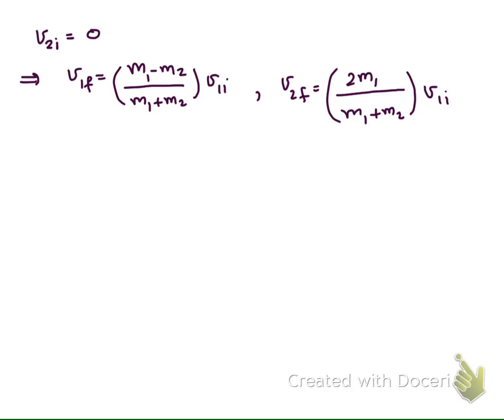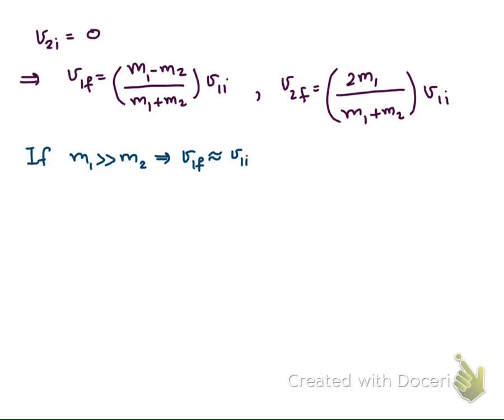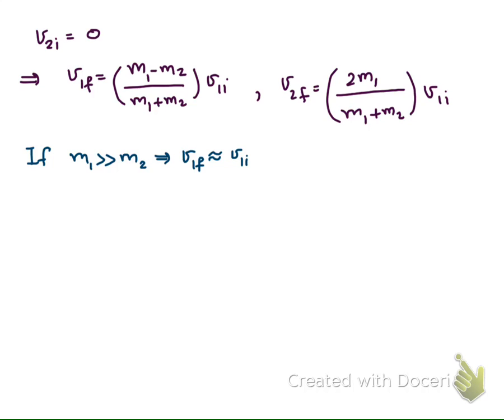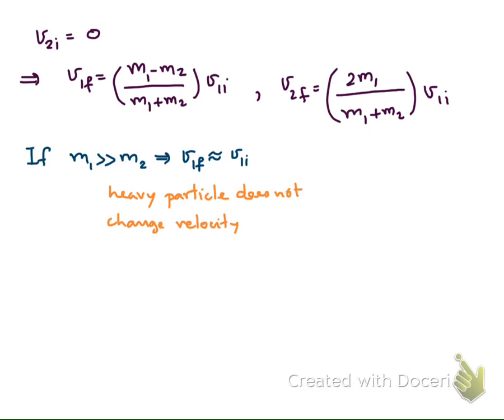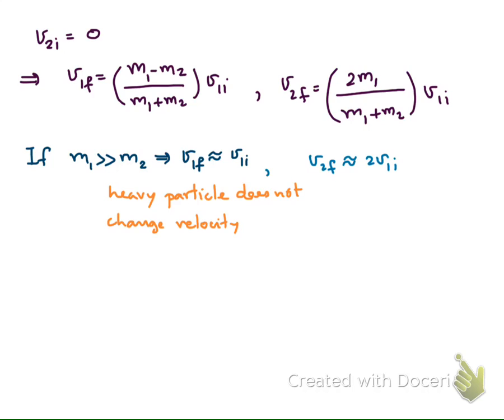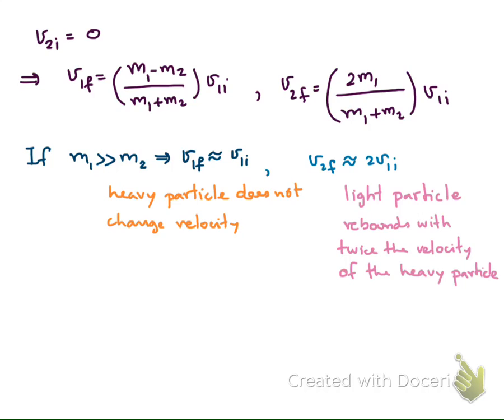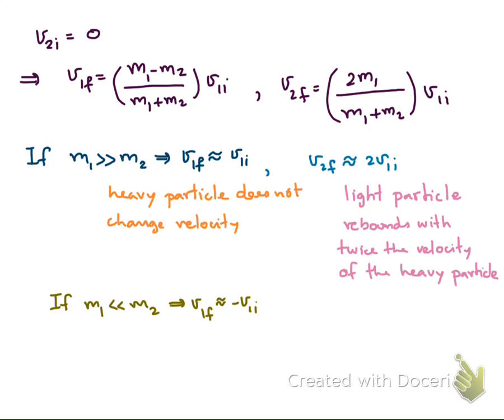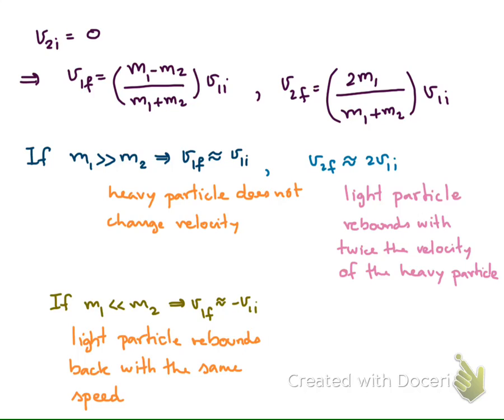CH9-8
CH9 Serway